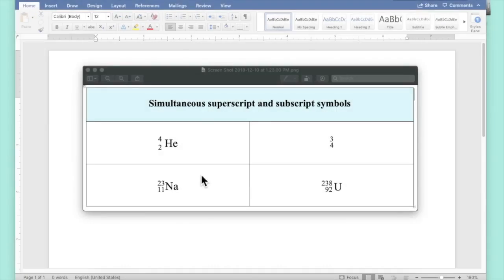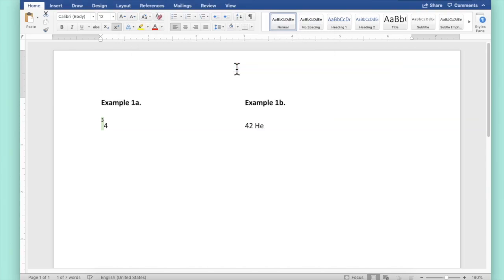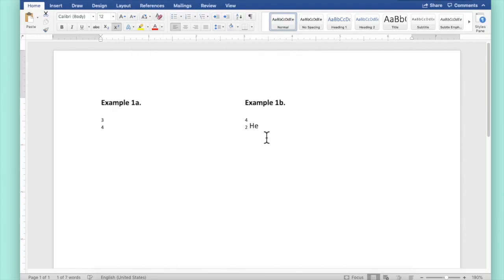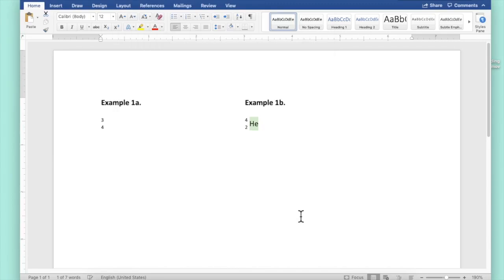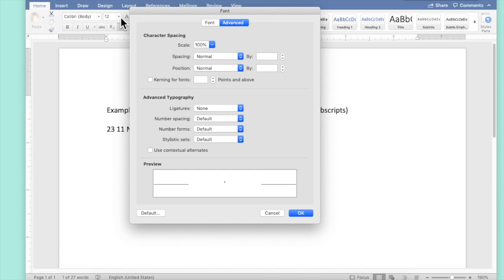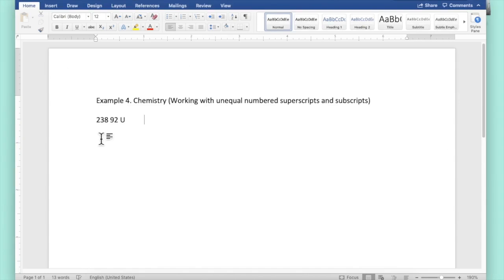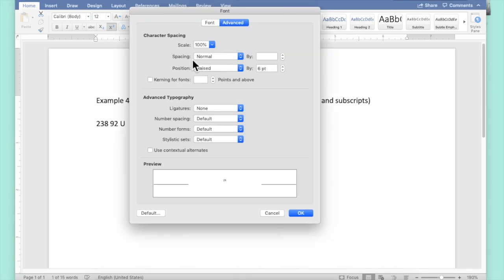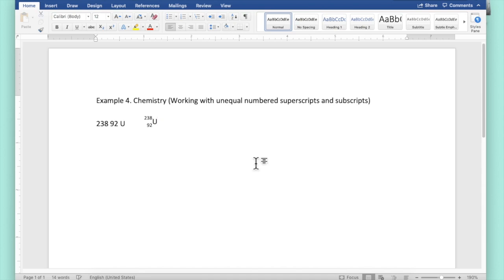Creating Simultaneous Superscripts and Subscripts in MS Word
In this video, I'll teach you how to create simultaneous superscripts and subscripts with even and uneven numbers in MS Word.